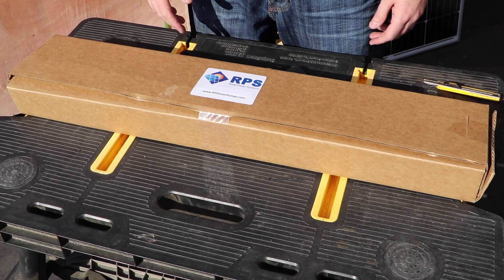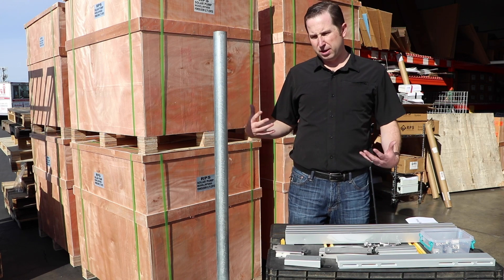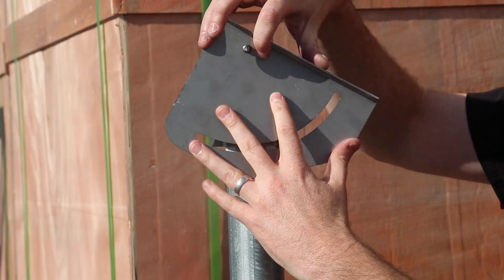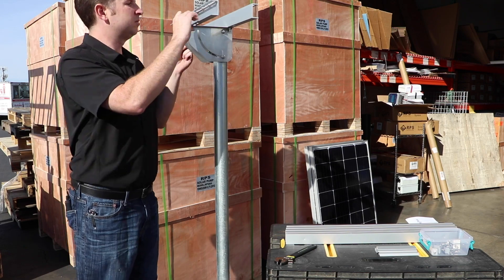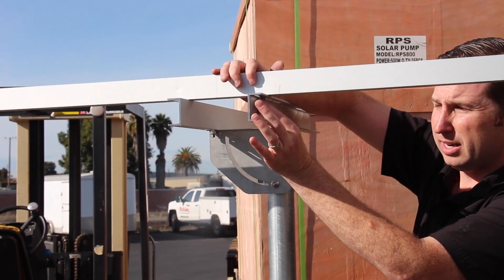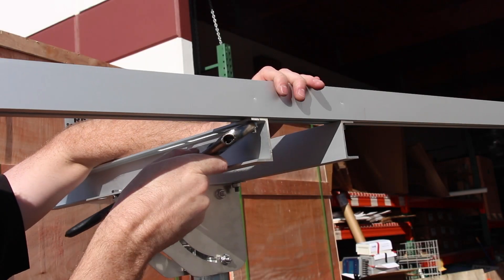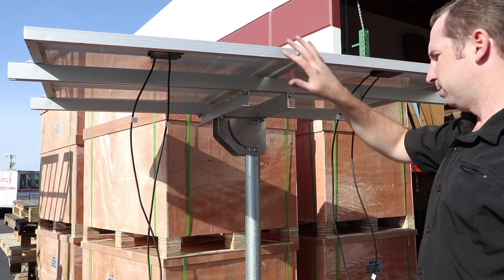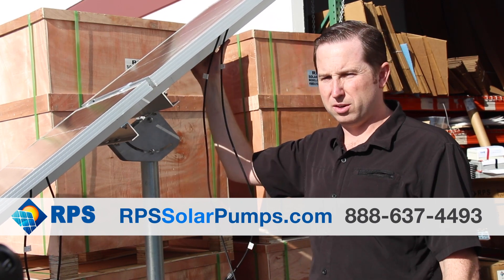Pole Mount Kit Assembly HOWTO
In-depth overview of how to assemble our RPS Top of Pole Solar Panel Mounting Kit. Kits come in 1,2 and 4 panel variations.

RPS 1 and 2 Panel Top-of-Pole Mount Kits are compatible with 2” ID (2 3/8" OD) Schedule 40 pipe.

RPS 4 Panel Top-of-Pole Mount Kits are compatible with 4” ID (4 1/2" OD) Schedule 40 pipe.

Steps:
00:00 - Kit Parts Overview
02:24 - Pole Installation
03:00 - Pole Bracket Assembly
05:13 - Bracket Orientation
06:41 - Install Tilt Brackets
07:32 - Install Extension Rails
08:49 - Assemble Rail Extensions
10:07 - Install Panel Rails
13:02 - Begin Panel Installation
14:53 - Attach Panels with Panel Clamps
18:15 - Adjusting Tilt Angle